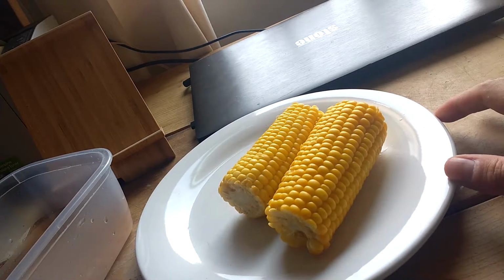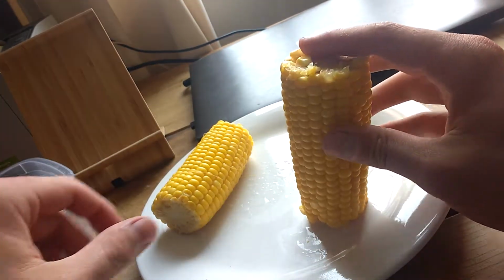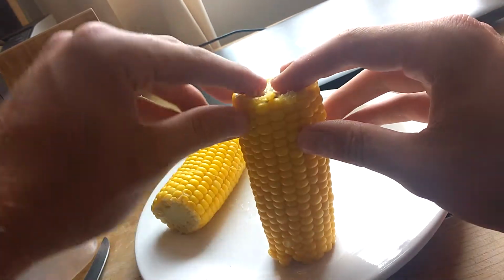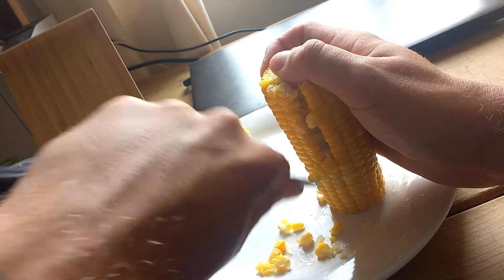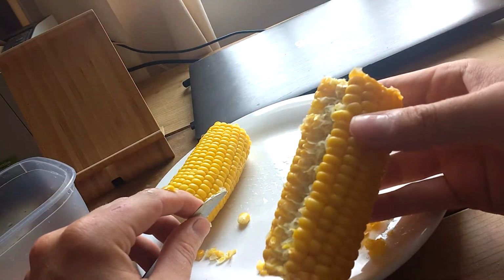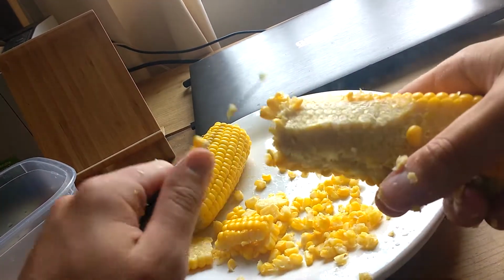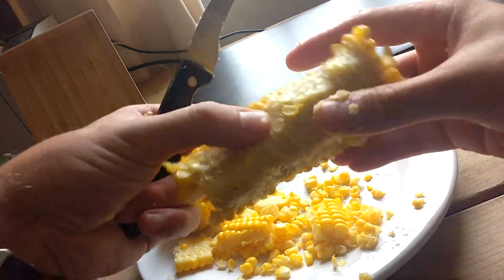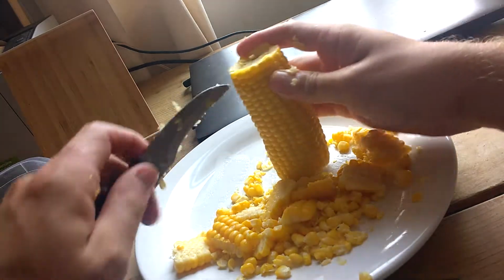How to peel sweetcorn off a cob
According to a recent BuzzFeed article we have been all eating corn wrong for years. I decided to test out the peeling the corn of the cob trick shown
Peeling sweetcorn
Picking sweetcorn off the cob
How to eat sweetcorn